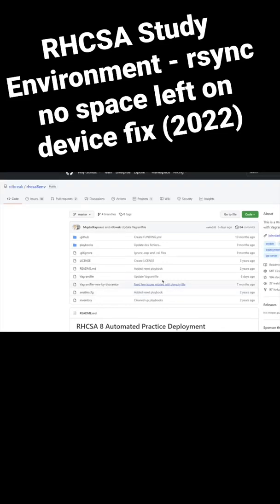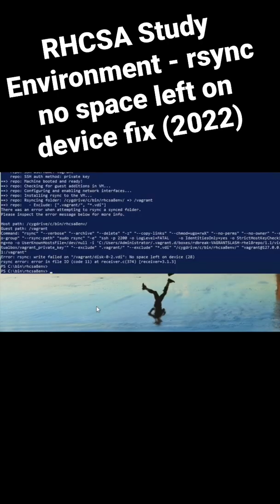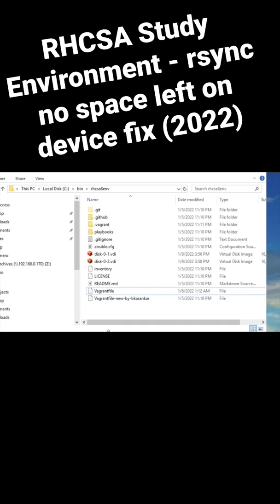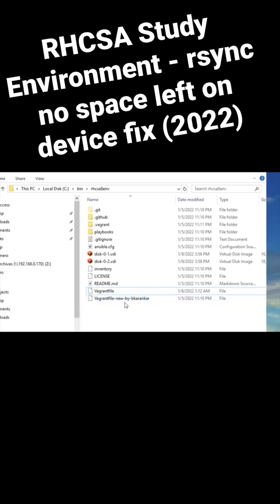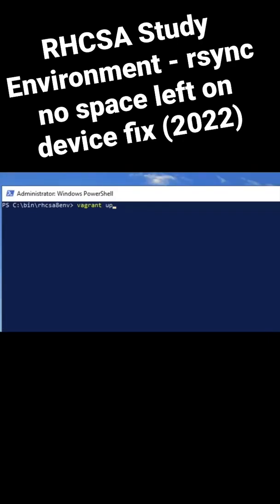RHCSA Study Environment - rsync no space left on device fix (2022)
For anyone studying for the RHCSA 8 Exam using the rdbreak RHCSA 8 Automated Practice Deployment running into the rsync no space left on device issue. I ran into this issue on windows and was resolved simply by renaming a file!

Credit to bkarankar who posted the updated Vagrant file.

Error: rsync: write failed on "vagrant/disk-0-2.vdi": No space left on device (28)